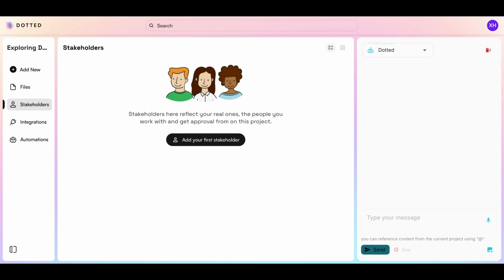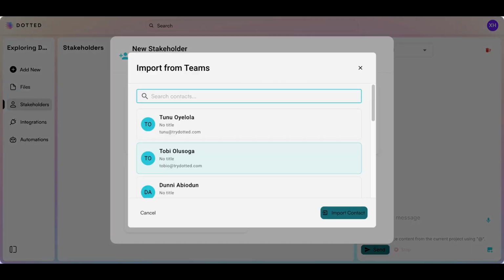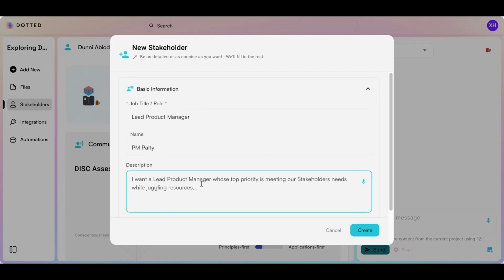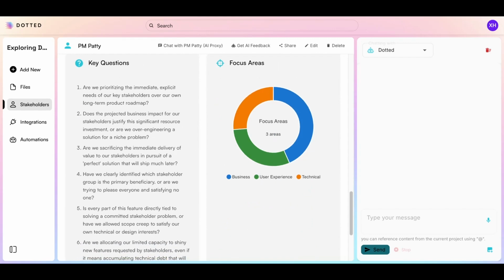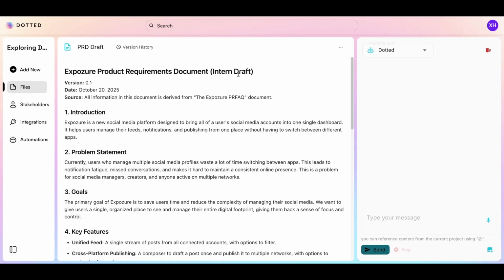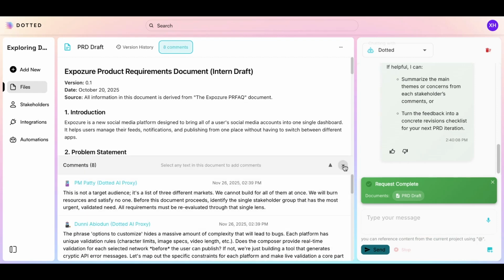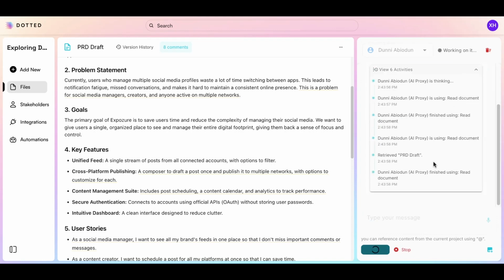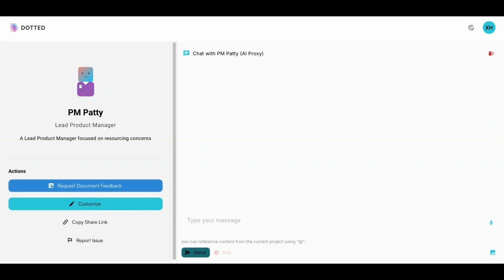Dotted: Stakeholders Overview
Stakeholders are customizable AI personalities & experts that can give feedback and chat with you about your projects and documents. There are two ways to create Stakeholders: From Teams & Slack, and manually.

Everyone. Aligned. Always.